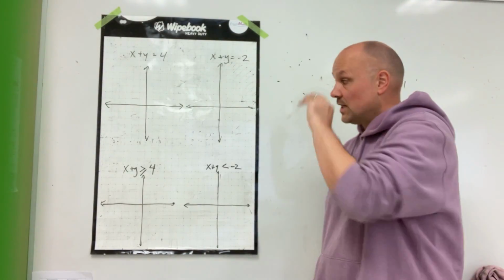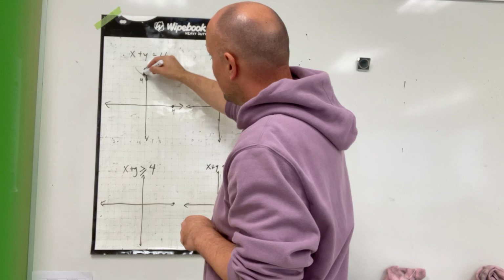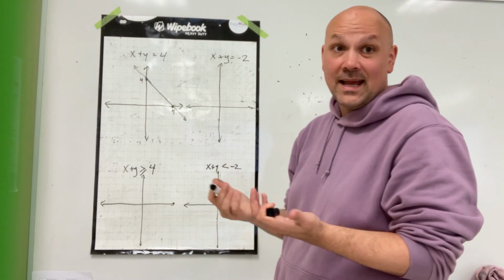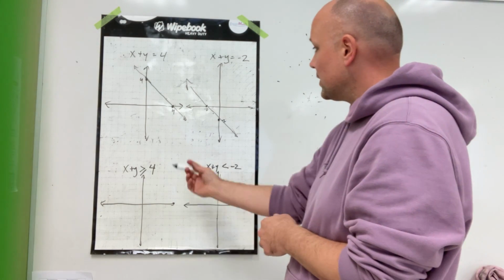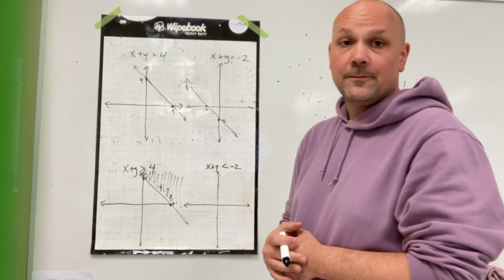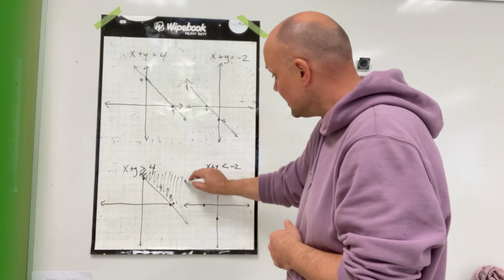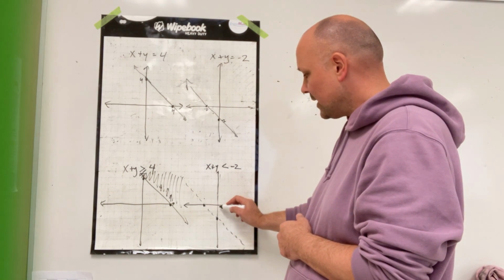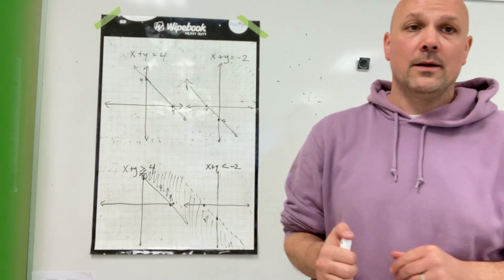x+y=k Equations and Inequalities